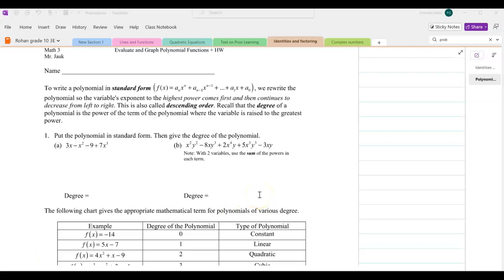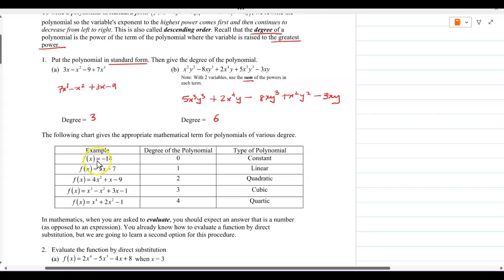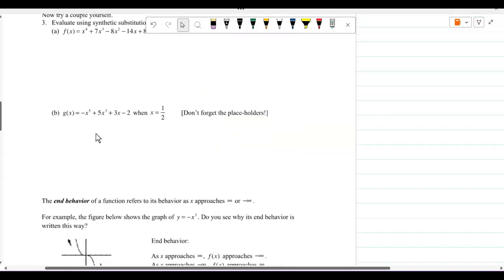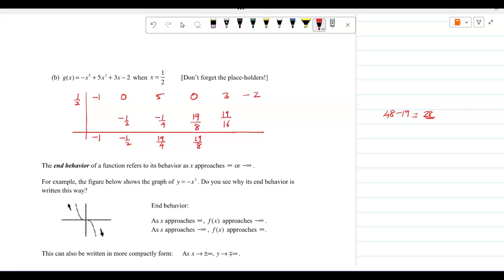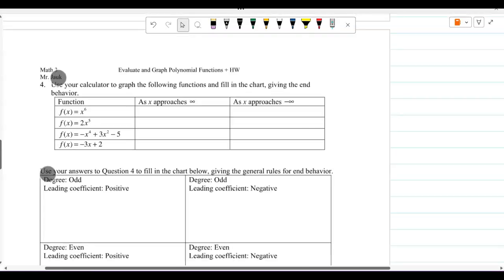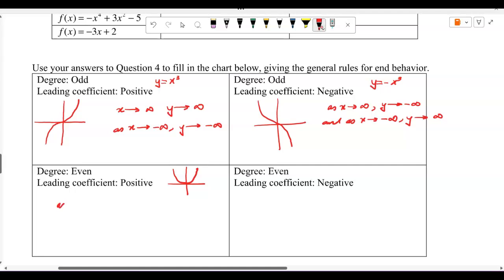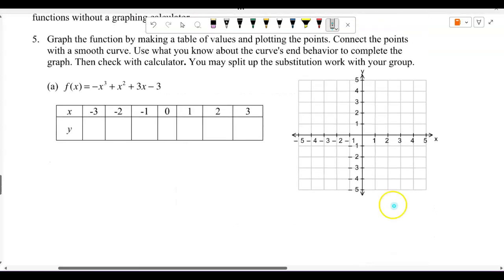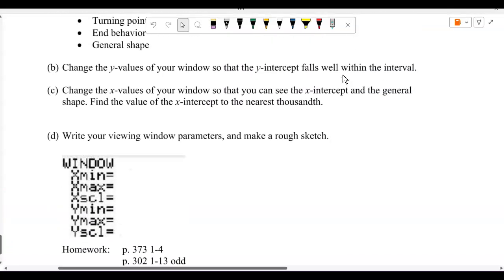Polynomial, Synthetic substitution, sketching